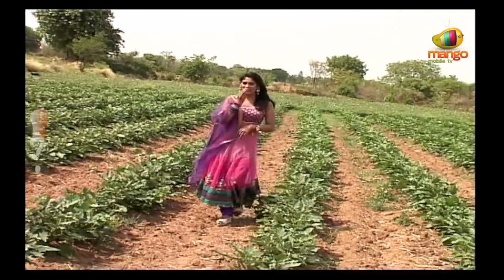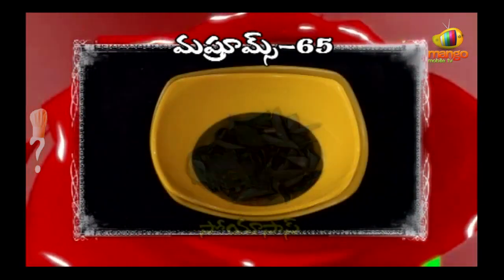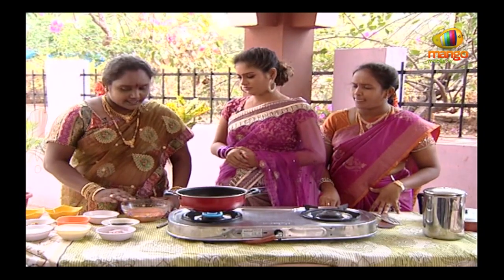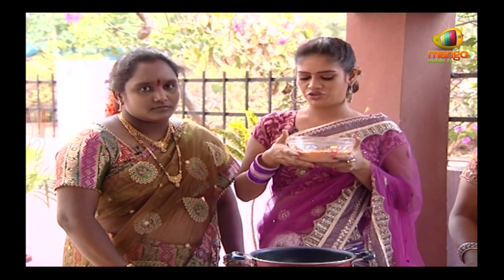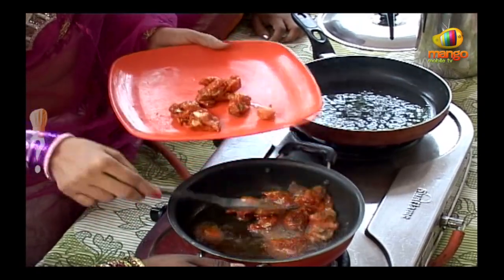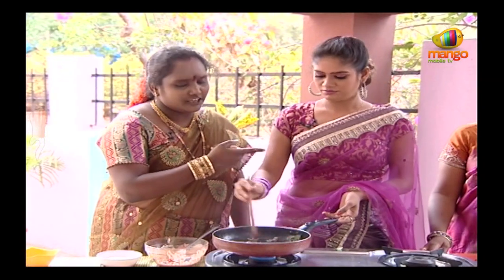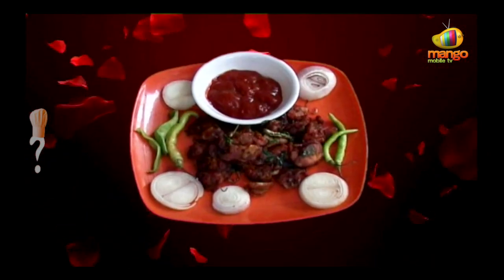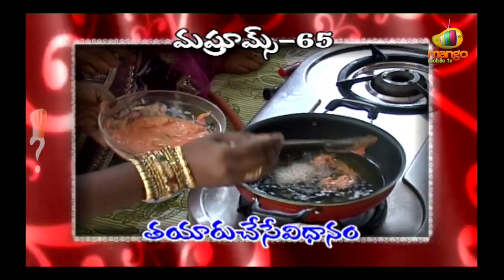Mushroom 65 Recipe With English Subtitles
Watch how to make Mushroom 65, a delicious snack made from Mushrooms, Maida flour & corn flour.